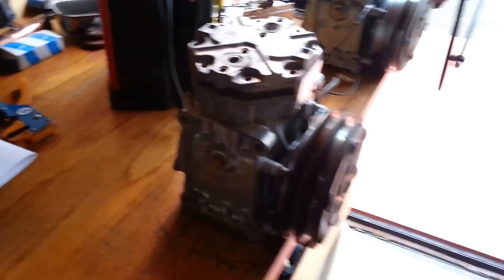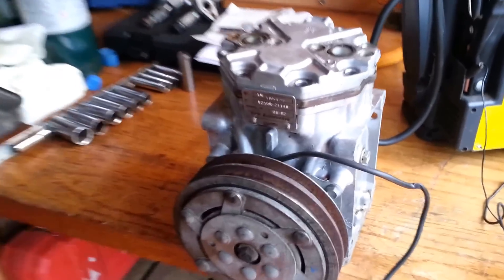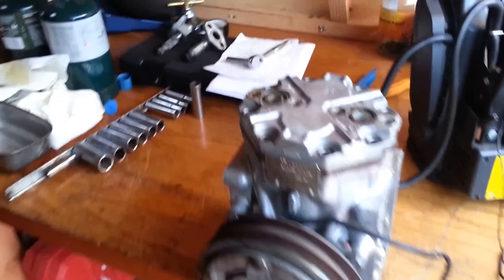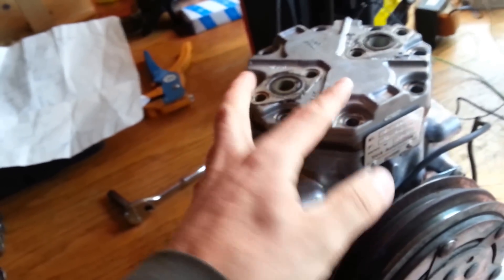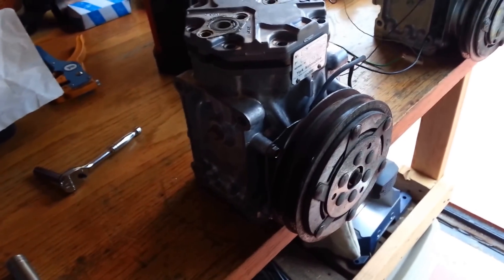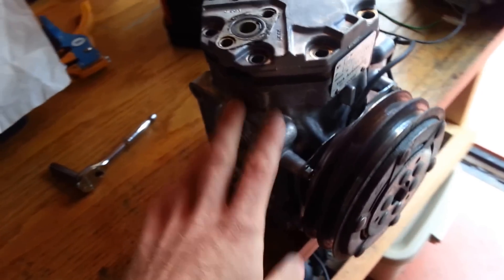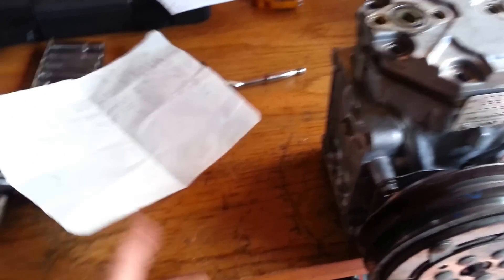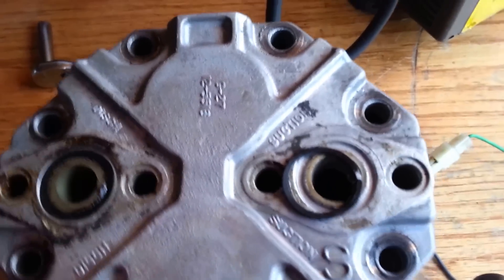York A.C. Compressor for Pedal Powered Ice Machine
A little information about York Air Conditioning compressors.  They are often used for onboard air systems with off road trucks and SUVs.  There is a lot of information available online regarding these units.  I intend to use one of these compressors for a small refrigeration system that may eventually be pedal powered.

(Some information on finding your own York!)

(A comprehensive list of cars to find a specific type of compressor)

(A great service manual for the York compressor)